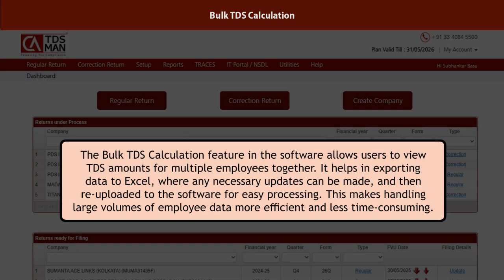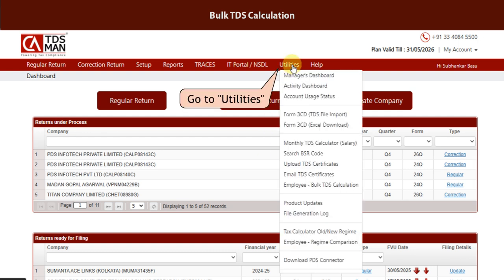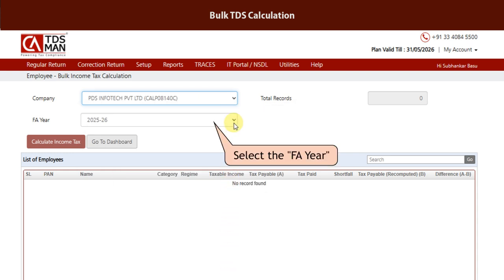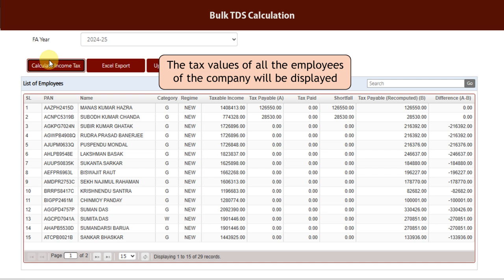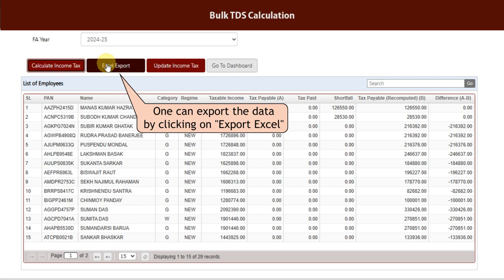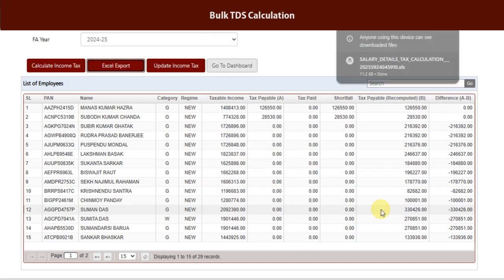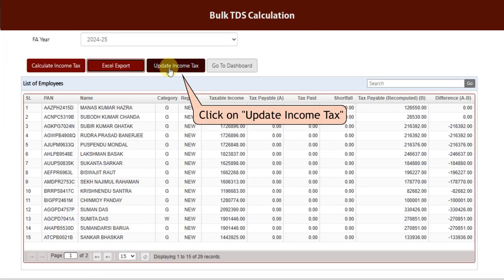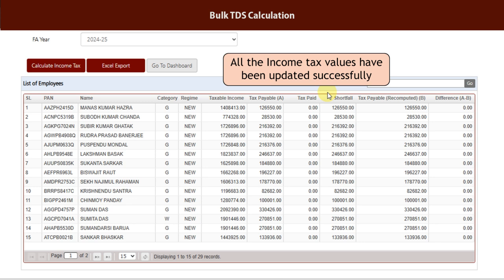Bulk TDS Calculation for employees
The Bulk TDS Calculation feature in the software allows users to view TDS amounts for multiple employees together. It helps in exporting data to Excel, where any necessary updates can be made, and then re-uploaded to the software for easy processing. This makes handling large volumes of employee data more efficient and less time-consuming.